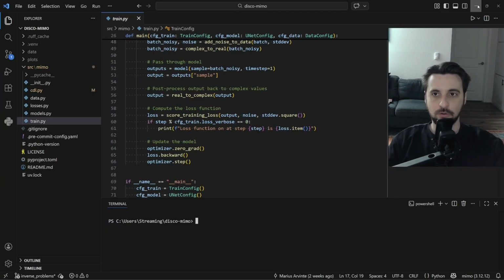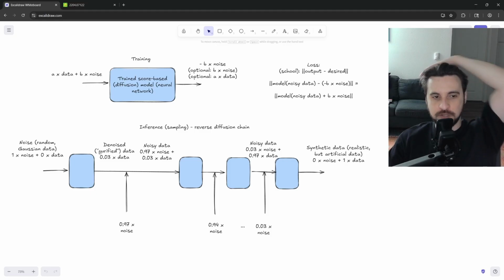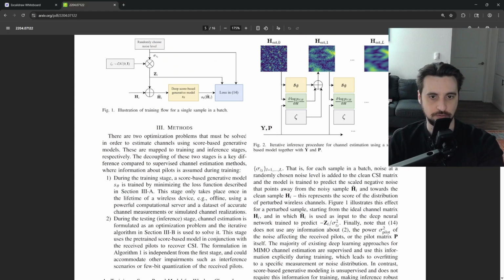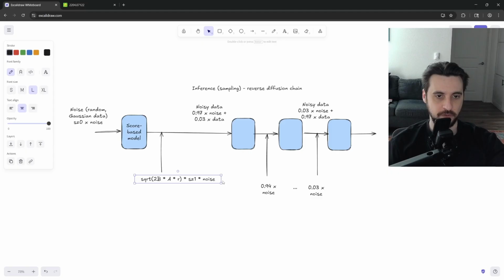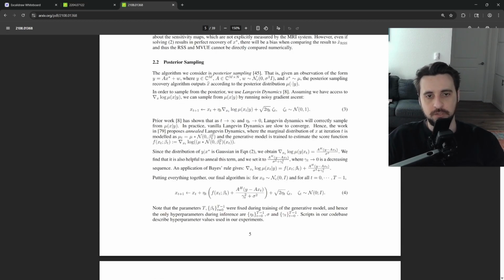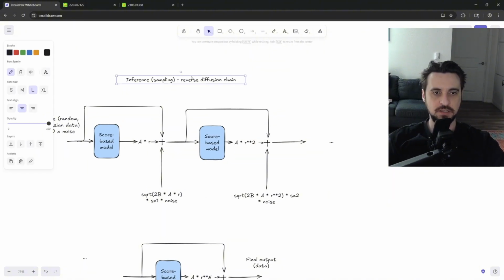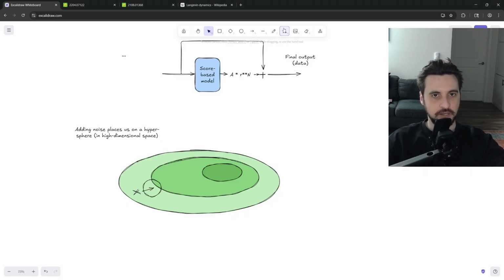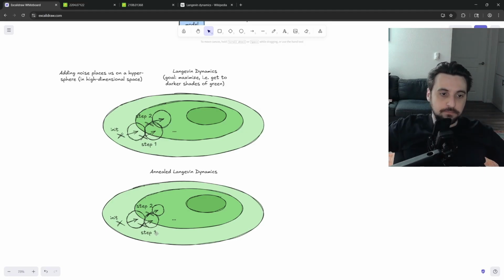Explaining unconditional sampling from diffusion models - DiSco MIMO Episode 11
We spent this episode on taking a very close look at the sampling algorithm in the paper! And ended with a nice, intuitive drawing of regular vs. annealed Langevin dynamics.

00:00 Start
00:38 Recap from last time
01:30 Diffusion sampling in more detail
09:50 Explaining all the implementation details
18:24 Regular vs. annealed Langevin dynamics
20:20 Visualizing Langevin dynamics